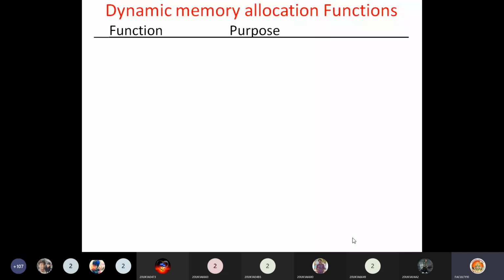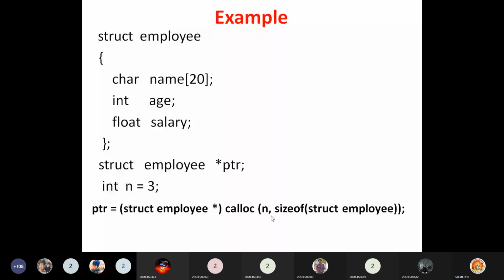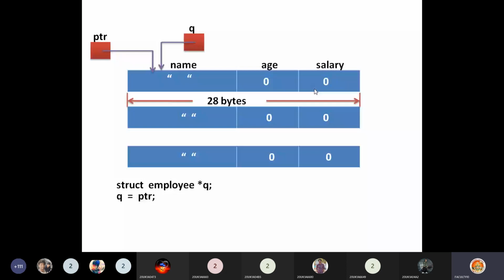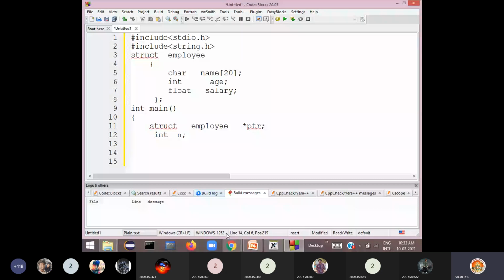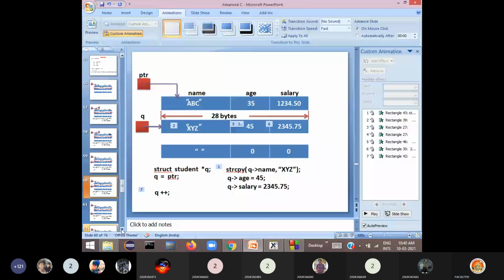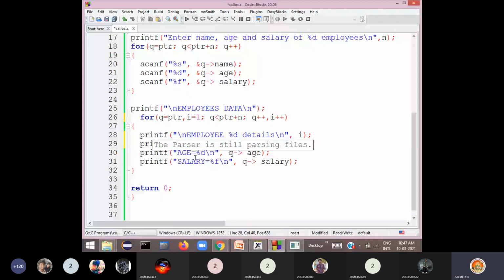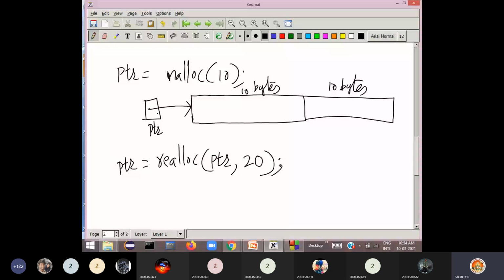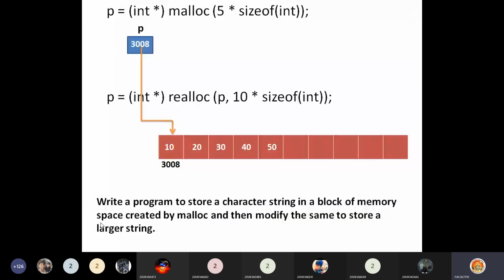Dynamic Memory Allocation (Video2) by Dr. E. Raju